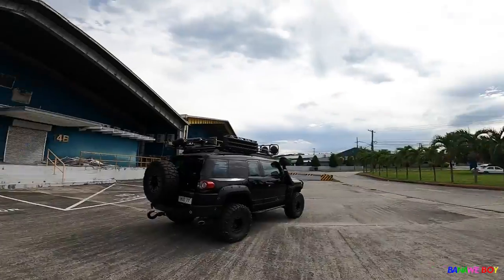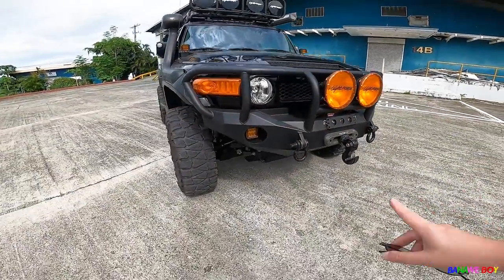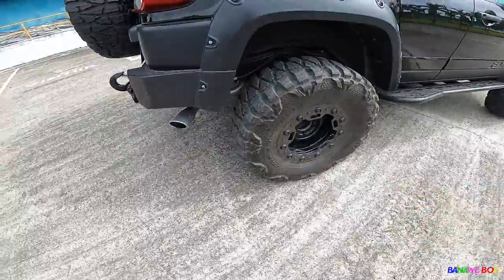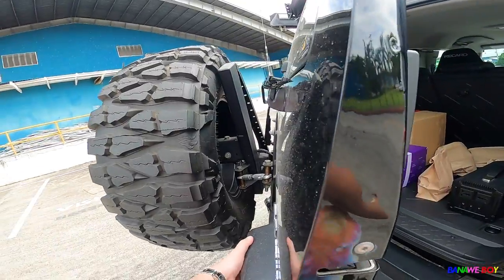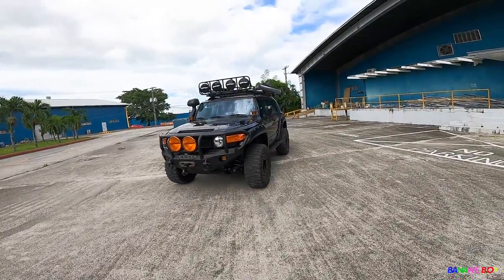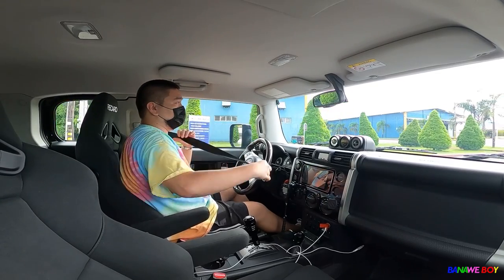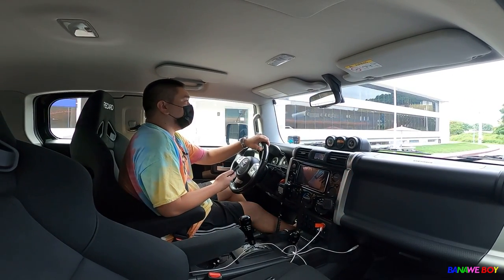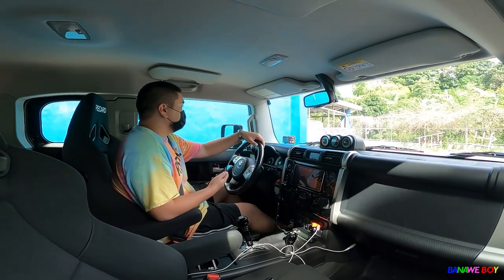TOYOTA FJ CRUISER DAPURAK CUSTOM!!!! CRAZY BUILD!!!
Another vlog for you guys!!!

FJ CRUISER DAPURAK CUSTOM!!! CRAZY MODS!